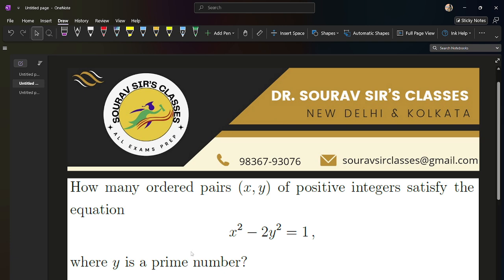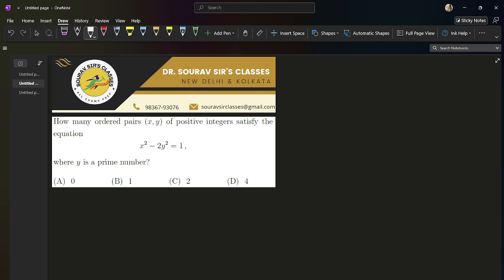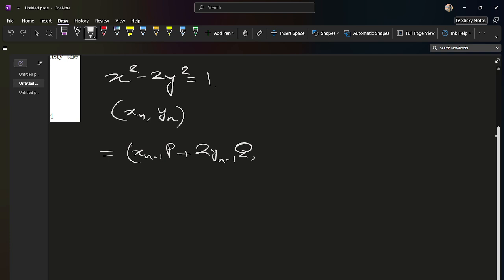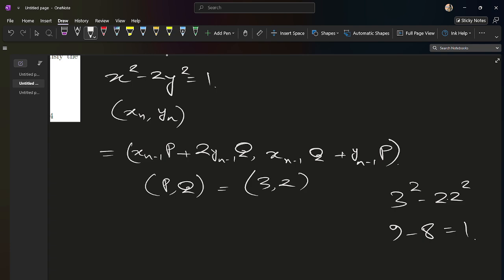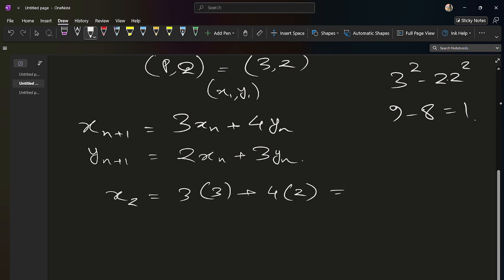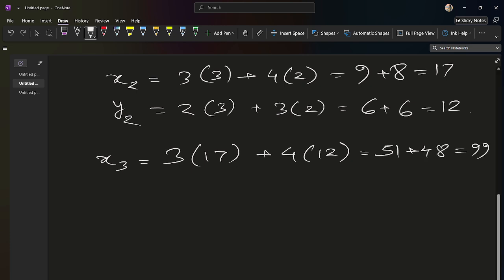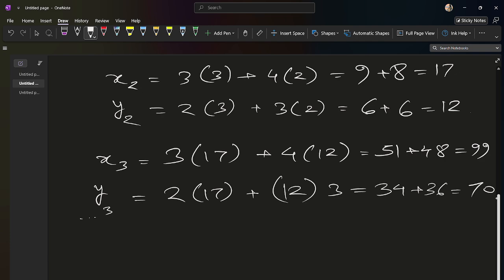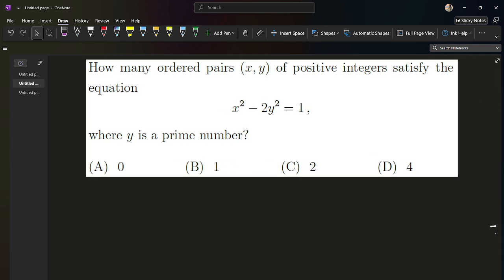"Live Session: Solving Pell's Equation in MCQs - ISI MTech QROR 2024, Question 29"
Welcome to this live session where we dive deep into solving Pell's Equation through MCQs, specifically focused on Question 29 from the ISI MTech QROR 2024 exam! 🌟 If you're preparing for the ISI MTech exam and looking for strategies to tackle complex mathematical problems like Pell’s Equation, you’ve come to the right place. In this session, we break down the problem-solving techniques step by step, making sure you understand the underlying concepts, and how to apply them to solve multiple-choice questions efficiently.

Whether you're aiming to get into ISI MTech QROR or looking to enhance your problem-solving skills, this video is a must-watch. We will guide you through the various approaches to solving Pell’s Equation, providing helpful tips and tricks to maximize your chances of success. 🔑

Our live session is designed to provide interactive, real-time problem-solving, so don't hesitate to join in and ask questions! Dr. Sourav Sir will be available to guide you through this tricky but fascinating topic. Pell’s Equation often appears in exams like ISI MTech QROR, and mastering its MCQs can give you a significant advantage.

### Why watch this live session?
- **Comprehensive Approach:** We’ll cover all the important concepts of Pell's Equation with practical examples.
- **Interactive Learning:** Get your doubts cleared in real-time during the live session.
- **In-depth Analysis:** Understand the logic and strategies behind solving Pell’s Equation in the most efficient way.
- **Exam-Focused:** Focused on MCQs from ISI MTech QROR, helping you directly apply your knowledge to the exam format.
- **Expert Guidance:** Learn from Dr. Sourav Sir’s experience and his proven strategies for cracking complex mathematical problems.

In this live session, we emphasize not just how to arrive at the right answer, but also how to think critically and approach difficult problems. By focusing on ISI MTech QROR exam patterns, we help you fine-tune your problem-solving abilities to maximize your performance in the exam.

🔑 **Pro Tips for ISI MTech Exam Success**
- Understand the core concepts rather than memorizing solutions.
- Practice a variety of problems to get familiar with different types of MCQs.
- Time management is key. Learn how to prioritize questions and solve them under exam pressure.
- Make sure to review previous year questions to understand the exam trend.

With constant updates, tips, and expert guidance, we ensure you're on the right track for success.

If you're serious about cracking ISI MTech QROR, this session will help you build the confidence and skills you need to excel. Don’t miss out on this golden opportunity to learn directly from an expert in the field! 🌟